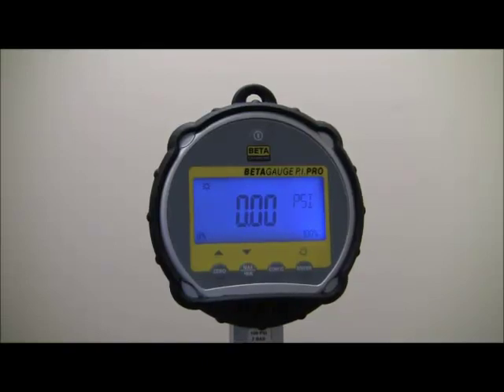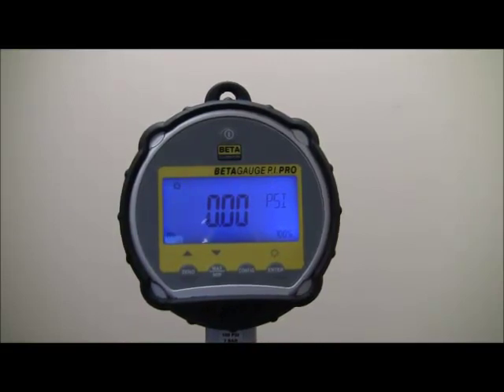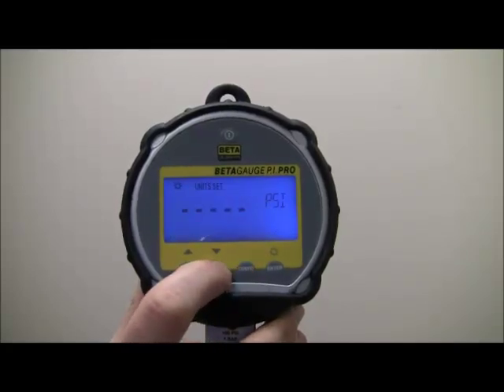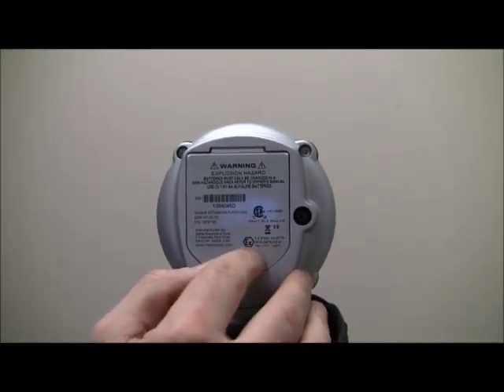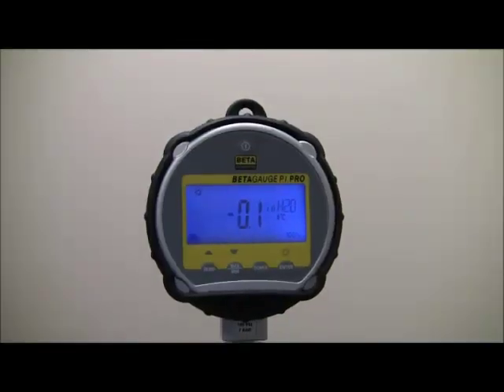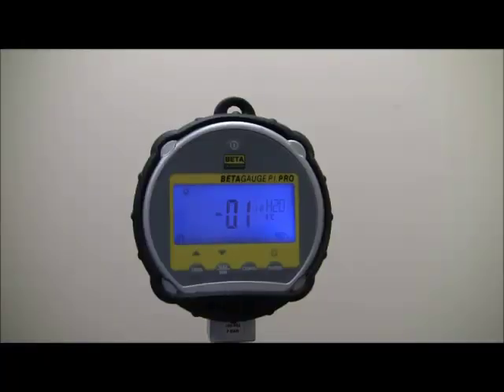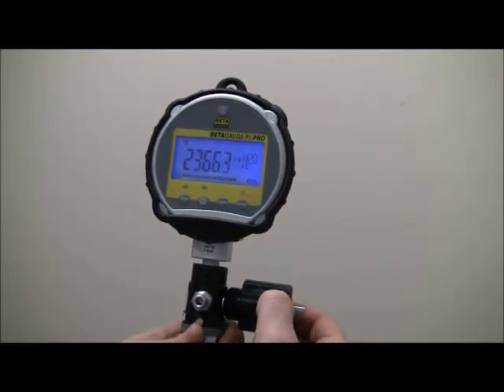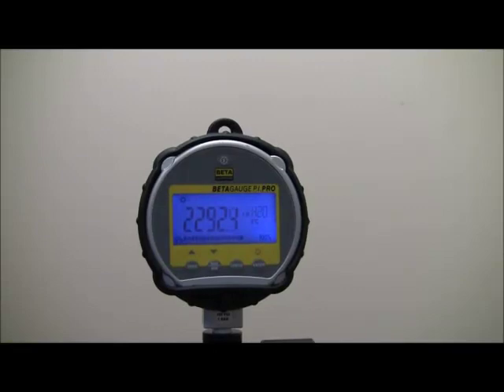BetaGauge PI PRO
Martel BetaGauge PI PRO Digital Pressure Test Gauge Overview